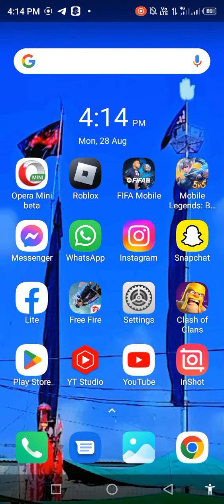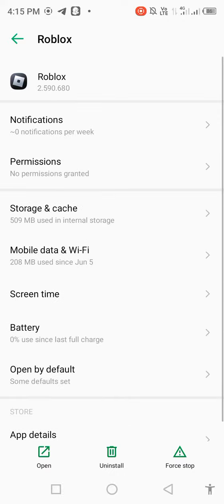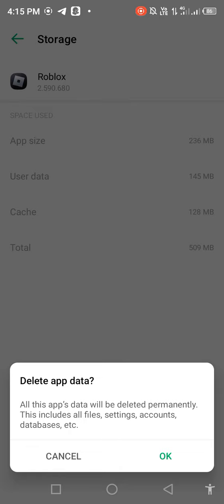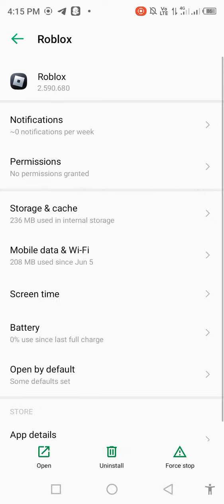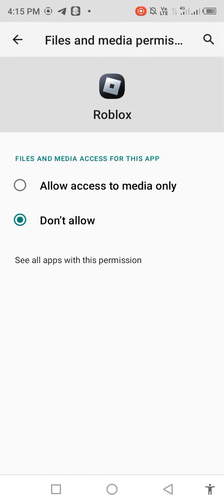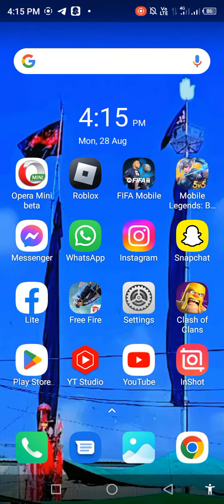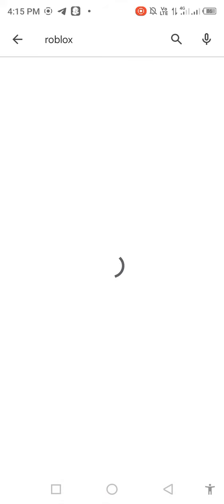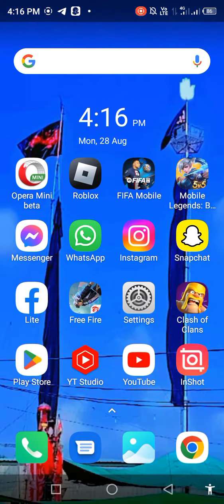How To Fix Roblox Error Code 280 - Please Update Roblox 2023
How To Fix Roblox Error Code 280 - Please Update Roblox

Roblox - Error Code 280 - Your Version Of Roblox May Be Out Of Date - 2023 - Fix

Roblox – How to Fix Error Code 280 in Roblox! | Complete 2023 Guide

Roblox Error Code 280: How To Fix It Quickly

How To Fix Roblox Error Code 280 | New & Updated 2023